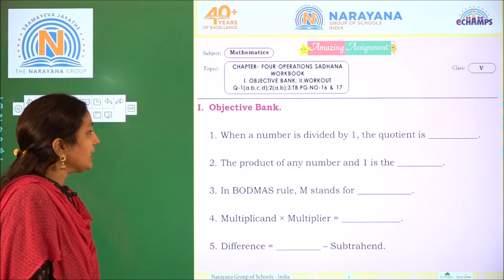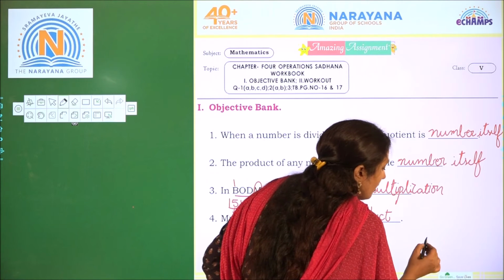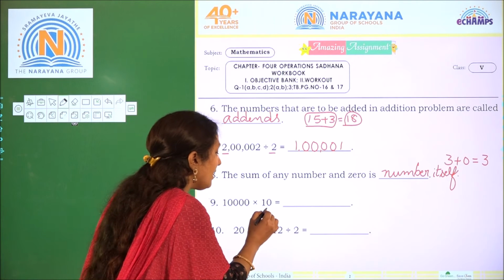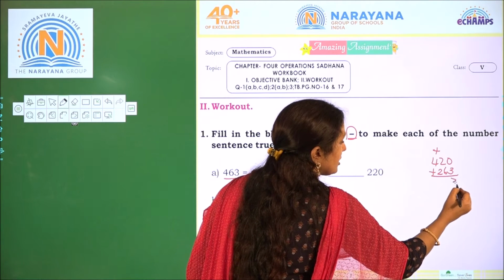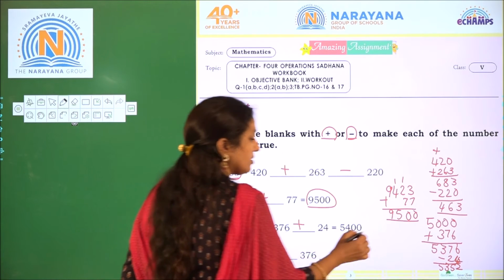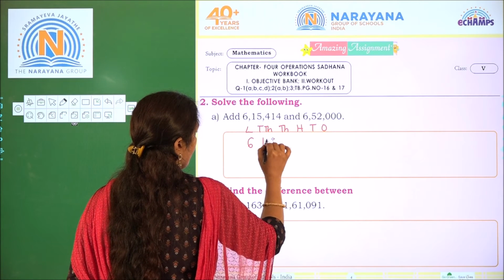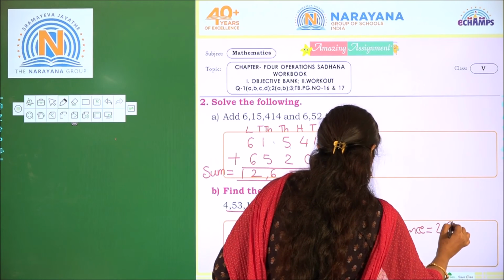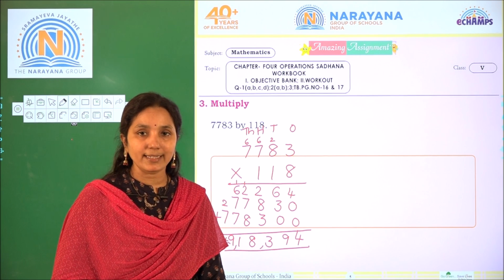13TH NORTH CLASS V MATHS SUPPORTING VIDEO